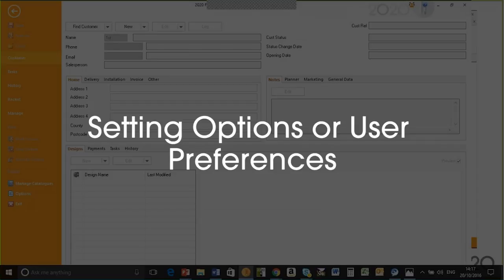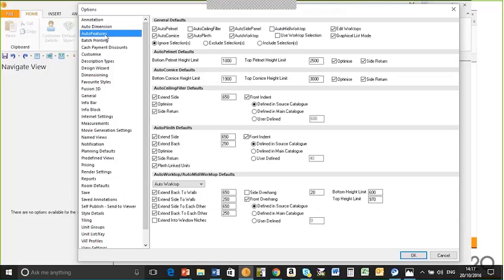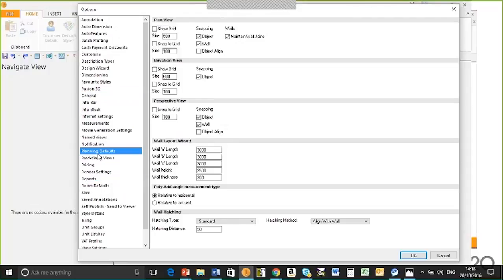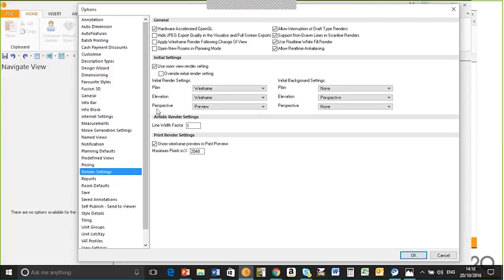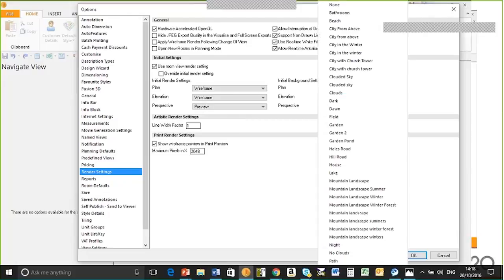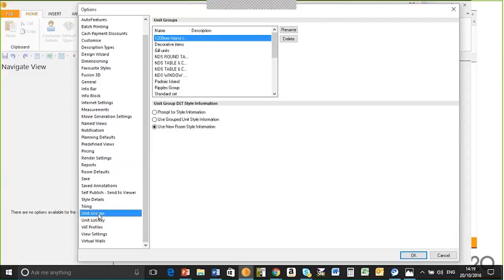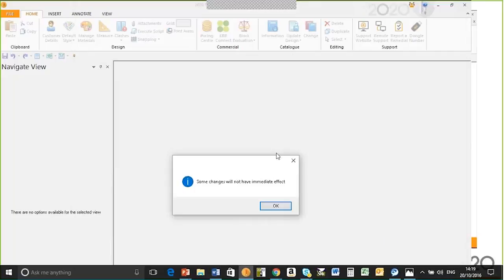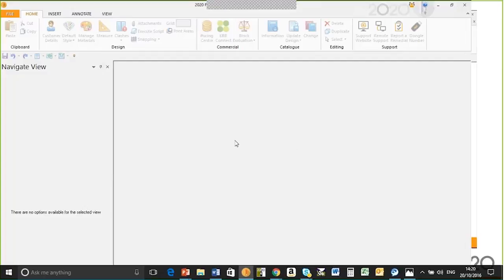2020 Fusion: Setting Options or User Preferences